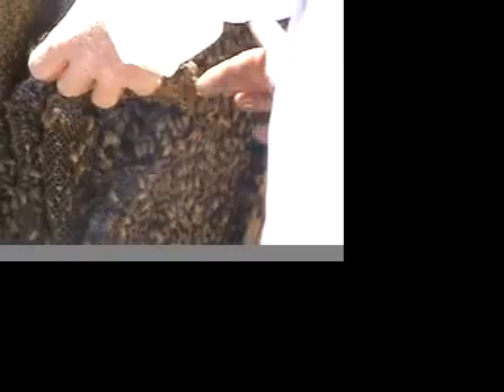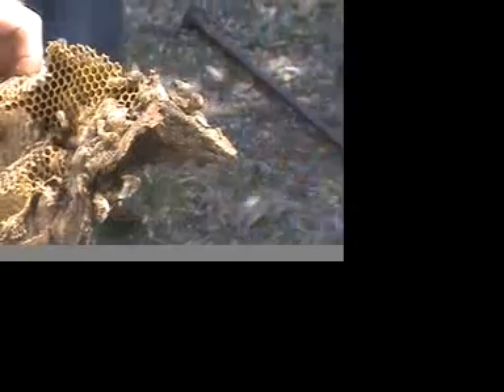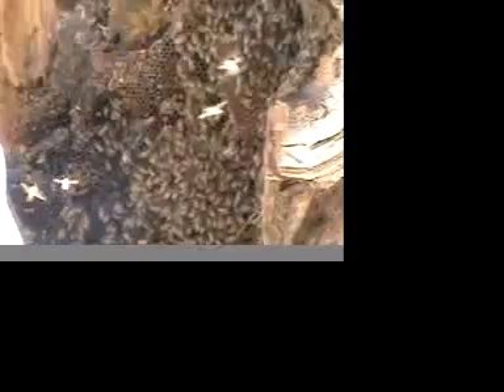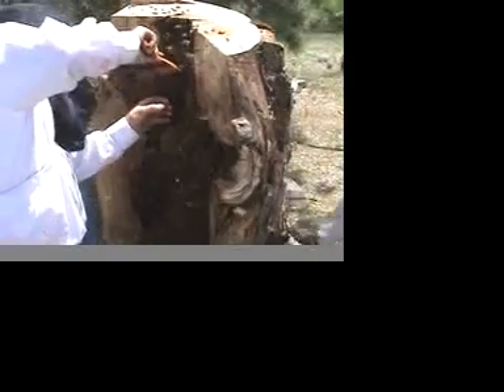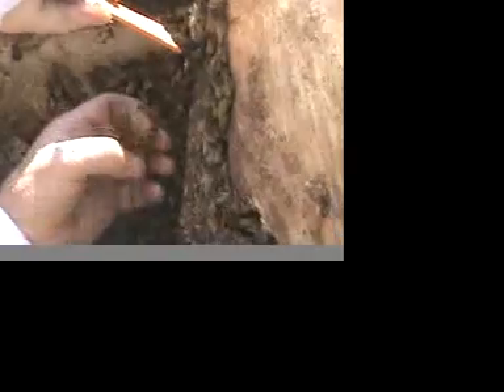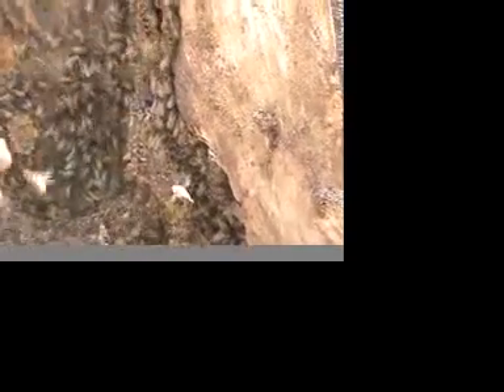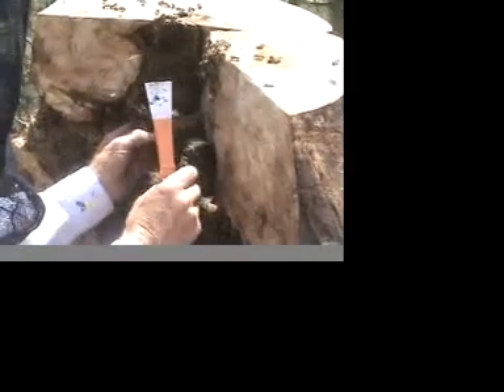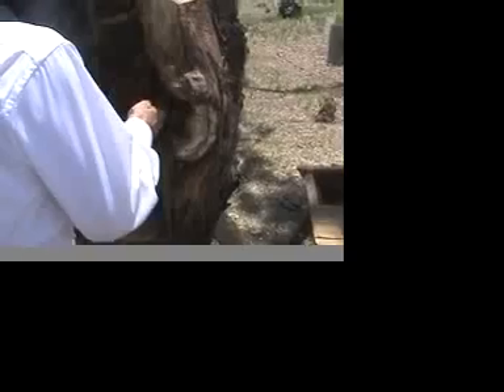Rescue Beekeeping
a wild colony of bees is being rescued out of an old tree and given a new home in a topbar hive, with Les Crowder, bee master, and the students of Ecoversity